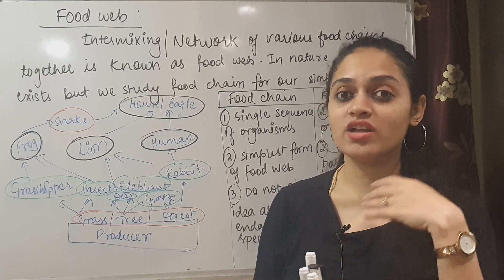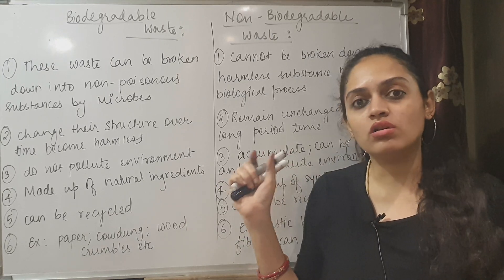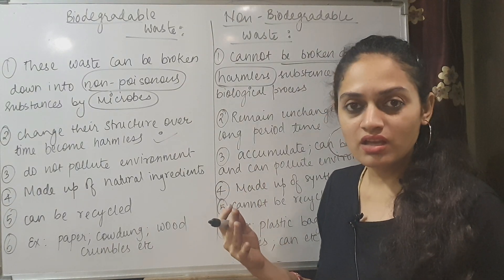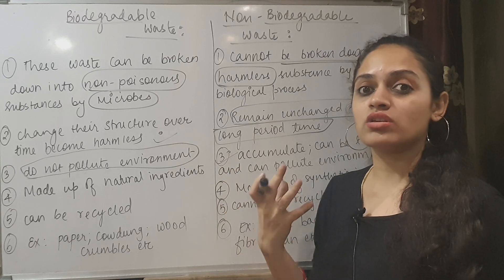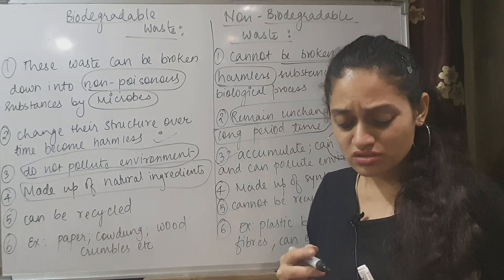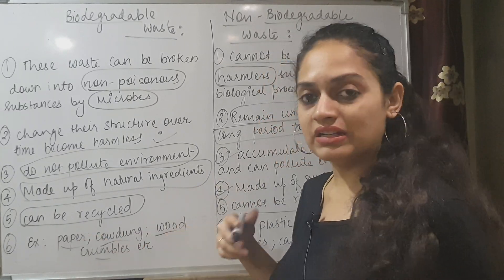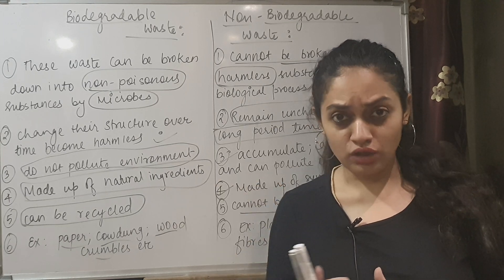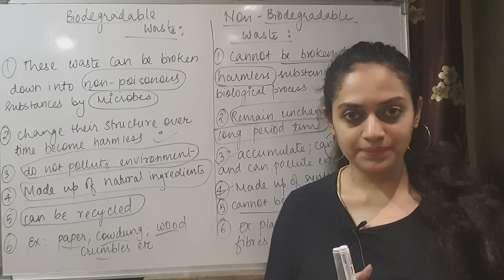Difference between biodegradable and non biodegradable waste - biology-science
most commonly asked question in exams, difference between biodegradable and non nonbiodegradable waste. difference in tabular form.